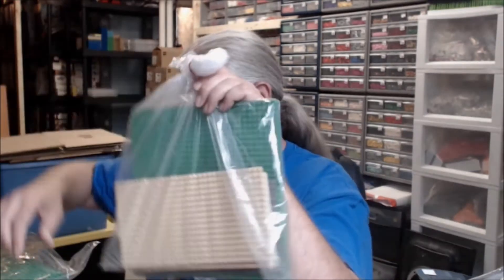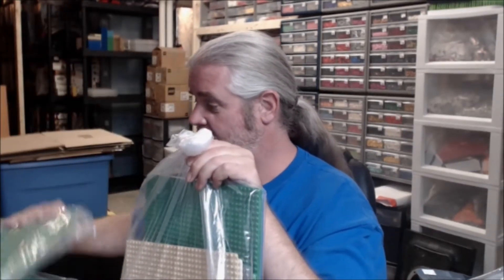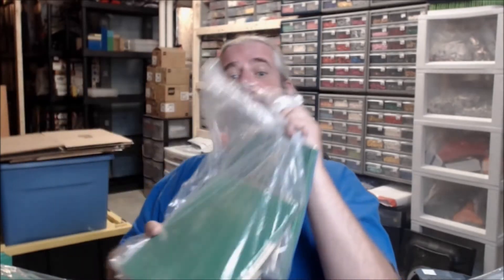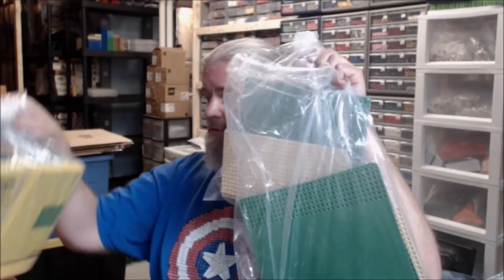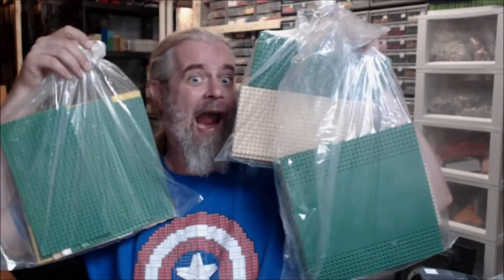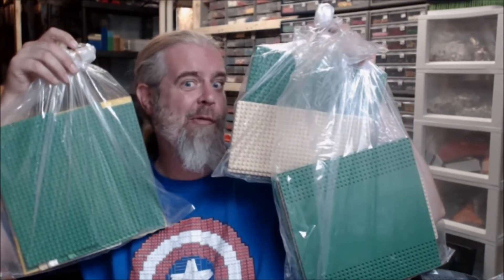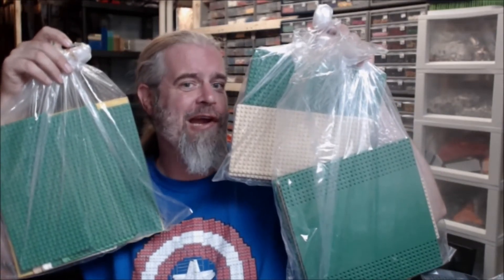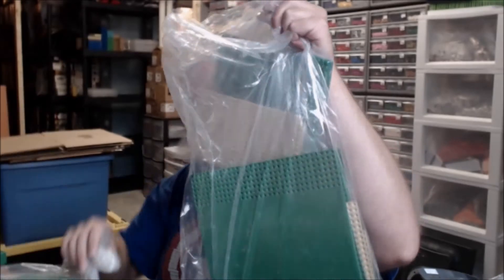Lego Haul #477 - Threefer Thursday - BoTin' for baseplates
Big B Bricks - Lego Haul #477 - Threefer Thursday - BoTin' for baseplates

Speaking of ongoing series, I'd like your questions about LEGO and BrickLink for a weekly Q&A series.

1) These suck.

2) Give something away.

3) You suck.

Who doesn't, send me your sigfig. I'll use it in your reverse haul video and my kiddies and I will play with it in our city and when/if they help in the family run BrickLink store.

Funny thing is, the intended purpose for this channel when it began was the store, just the store and nothing but the store so help me Wifey.

Buuuuut because of the path we've taken, it has turned into much, much more. Thanks to all of you that have helped me along this path. With you, your ideas, friendships and creations and contraptions, I have been able to see so many individual paths and help bring them together. Is it crazy for a dude who began this channel JUST to sling brick. What can I bring to the table? What can I show you, us, we, the collective, the community I've helped to organize? Tell me what you would like to see next.